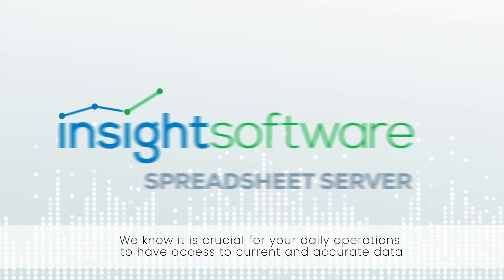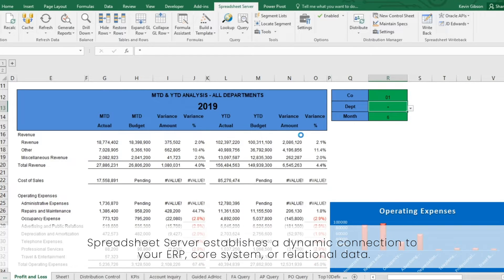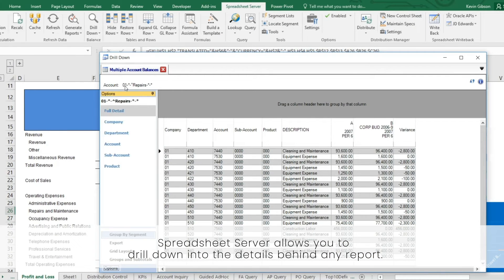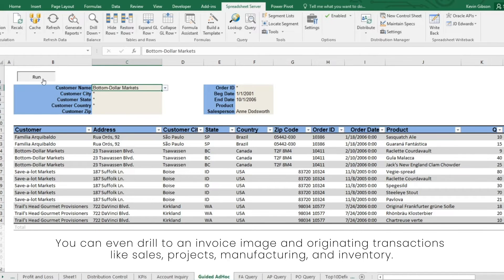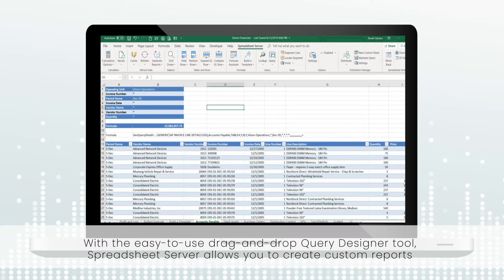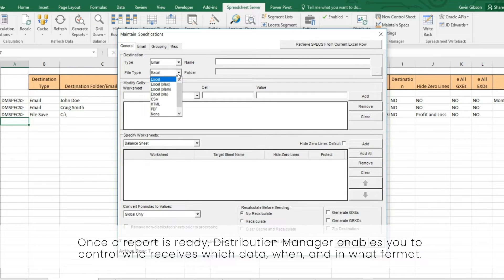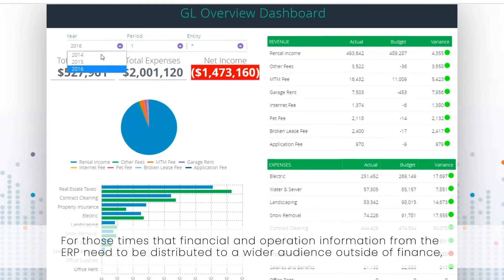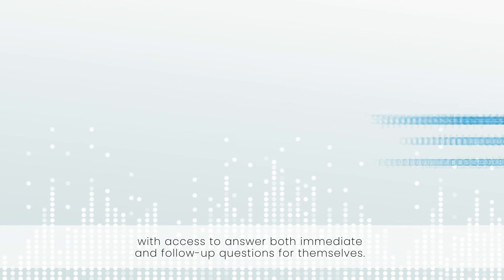Spreadsheet Server Overview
Spreadsheet Server is an Excel-based ERP data reporting tool